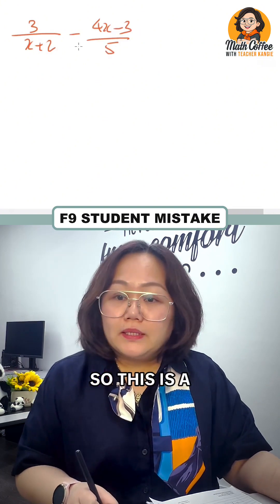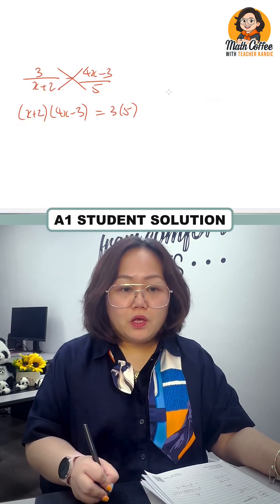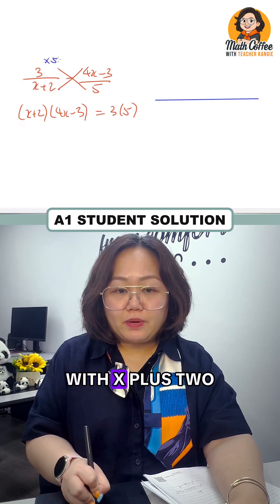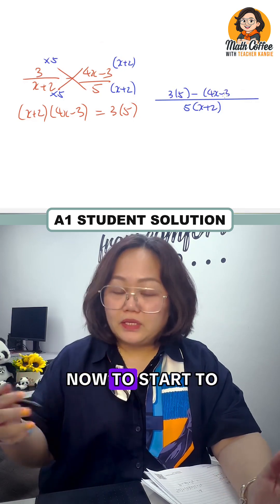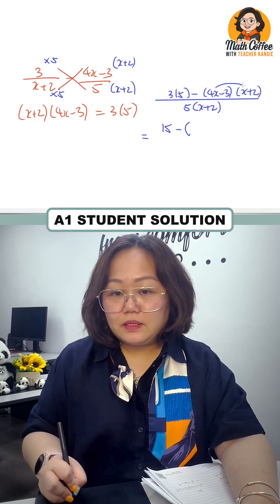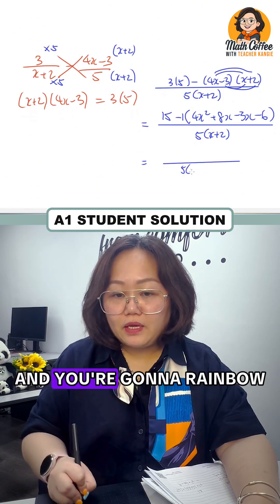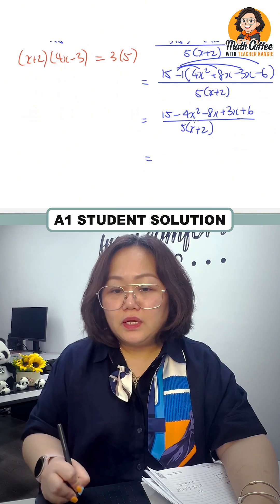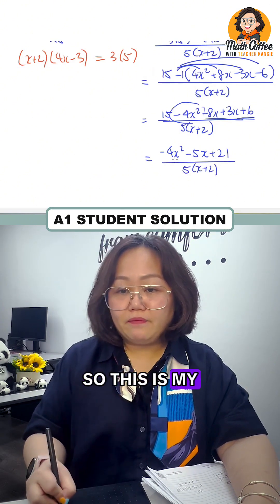Cross Multiplication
STOP: It’s a minus, not “=” — don’t cross multiply. Combine into one fraction with denominator 5(x+2), keep brackets so the “-” flips signs when you expand (hello -4x^2 - 5x + 21). F9 to A1 is possible 💪

👉 Follow for more Teacher Kangie’s tips ☕📘
👉 Or join my classes and let’s work towards A1 together 🥰